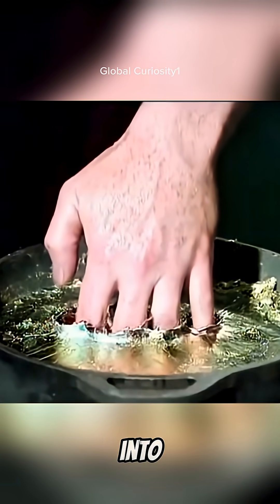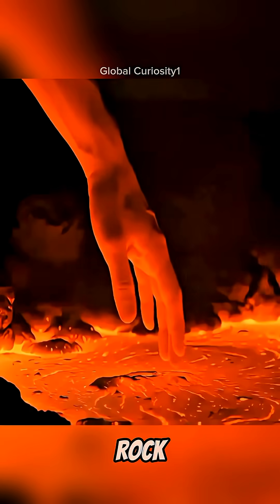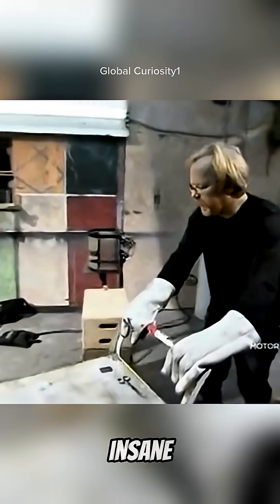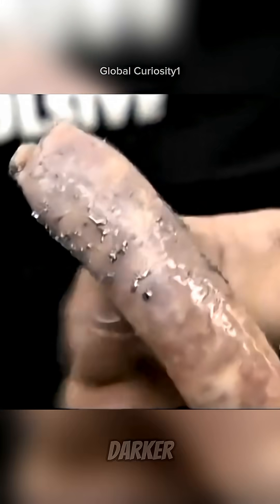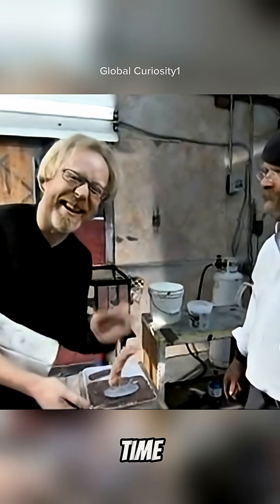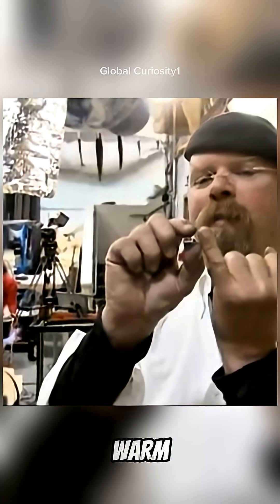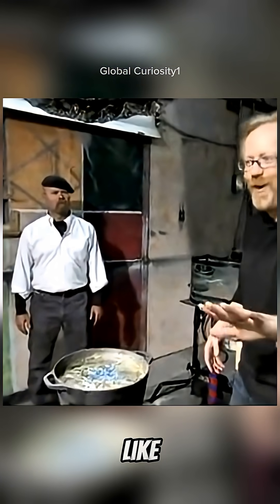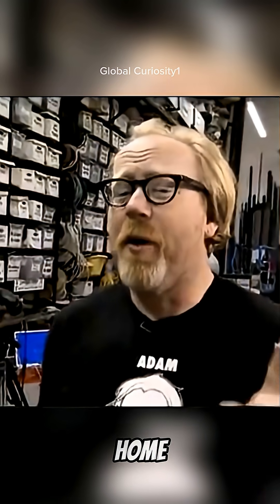The MythBusters Secret: Touching Molten Lead at 850°F (Leidenfrost Effect Explained)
Can a human hand survive being submerged in molten lead heated to a terrifying 850°F (454°C)? 🤯 The legendary Adam Savage and Jamie Hyneman from MythBusters put this incredible, yet dangerous, myth to the ultimate test in this classic experiment.

They explore the science behind the impossible: The Leidenfrost Effect. This amazing physics phenomenon creates a flash layer of protective vapor (like a tiny steam shield) between the skin and the superheated liquid, offering a split-second of protection.

Watch to see the shocking results:
1. The control test using a sausage "finger."
2. The extreme test at the maximum temperature of 850°F.
3. Jamie's historic moment dipping his bare hand into the molten metal.

This video is a prime example of the incredible science that MythBusters was famous for!

⚠️ WARNING: Safety is Paramount. Do NOT attempt this dangerous stunt at home. The Leidenfrost Effect provides only brief, high-risk protection. This was performed by TV professionals under extreme safety measures.